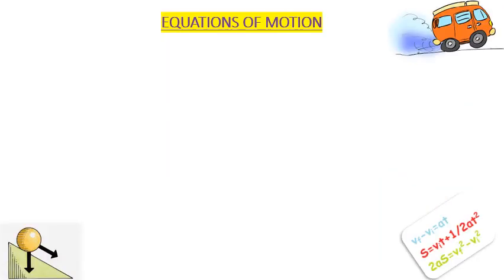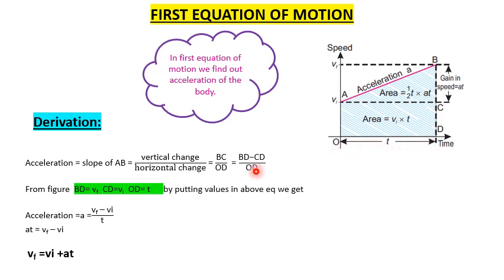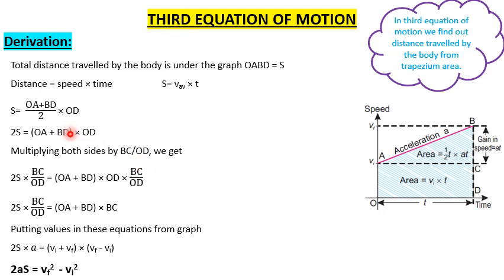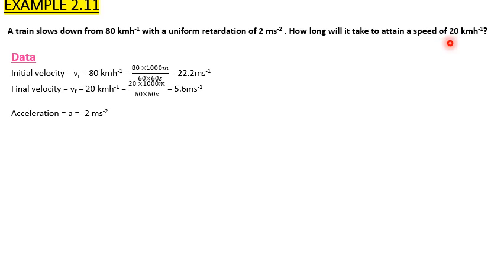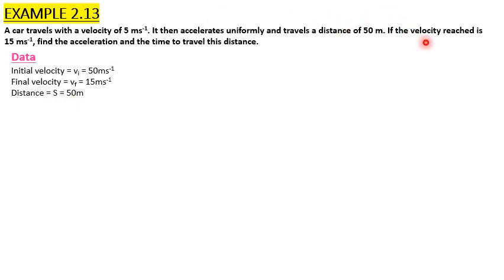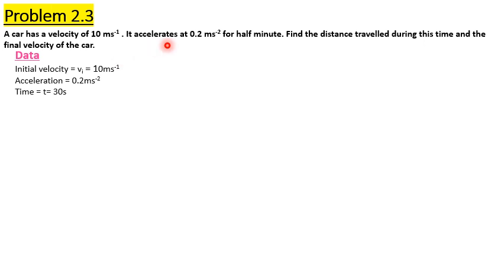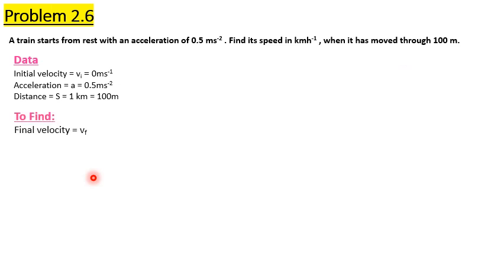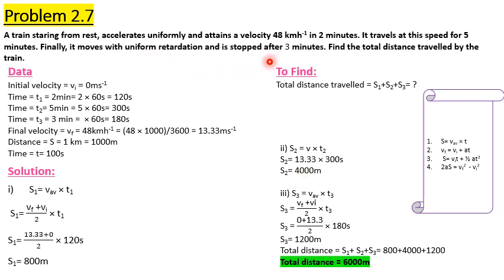Class 8 Physics (Chap#2 kinematicstopics 2.6 Three equations of motion)